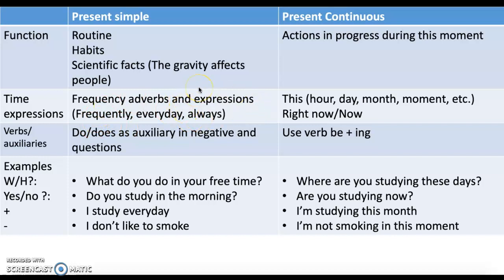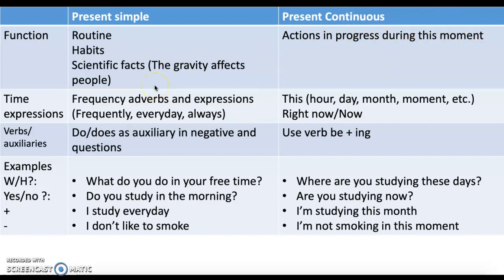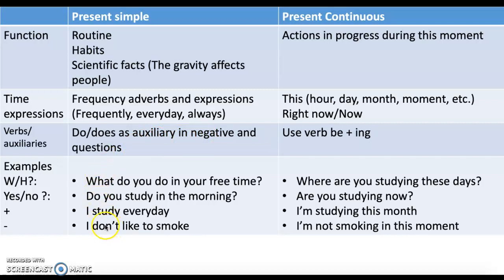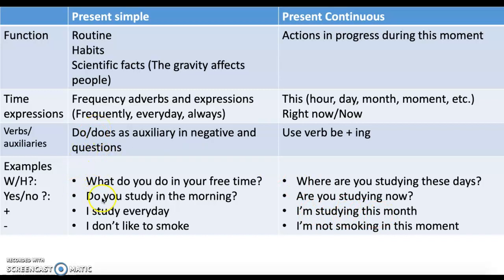Present Simple versus Present Continuous